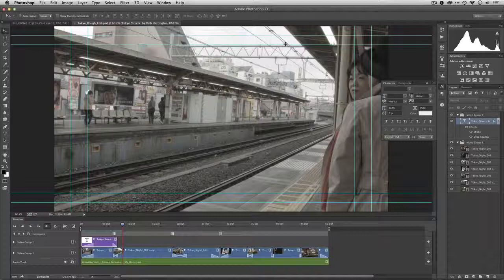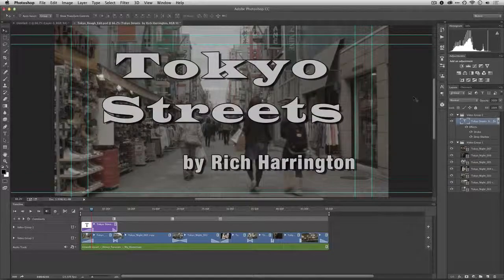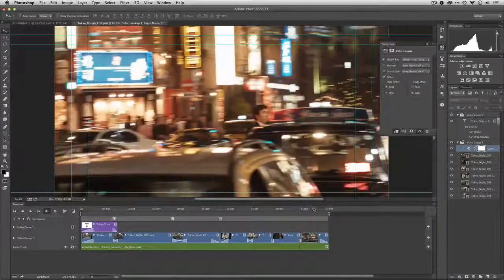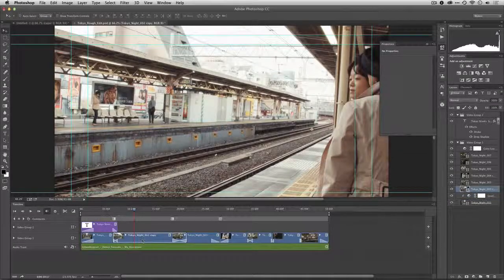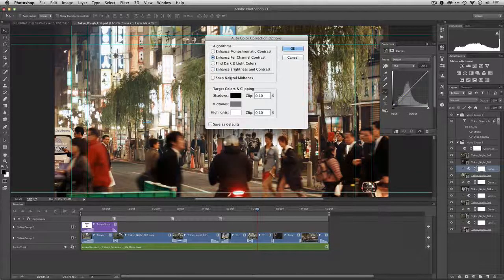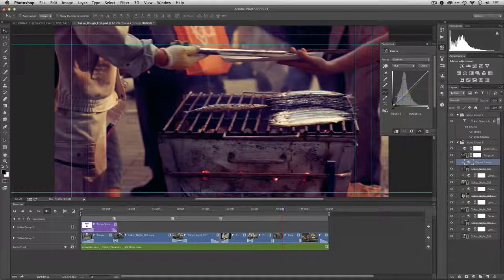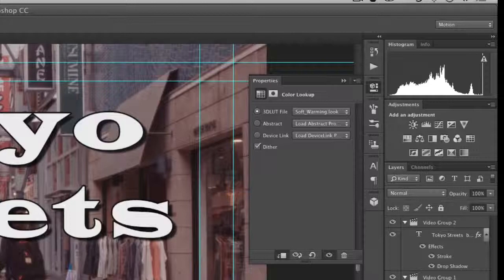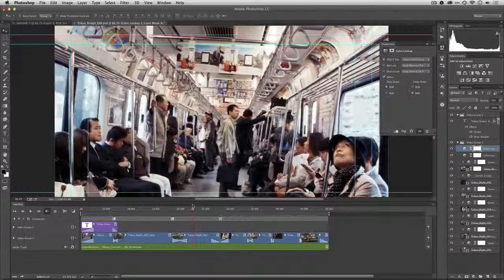Edit Video in Photoshop Part 6! Color Correction Video in Photoshop CC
Thanks to Photo Focus Richard Harrington.